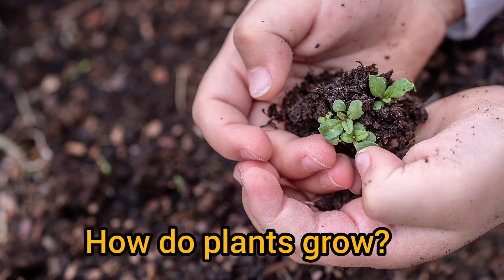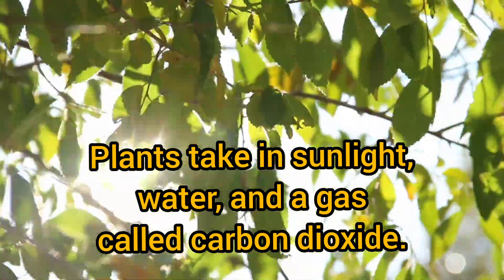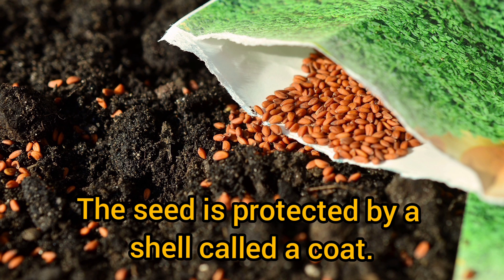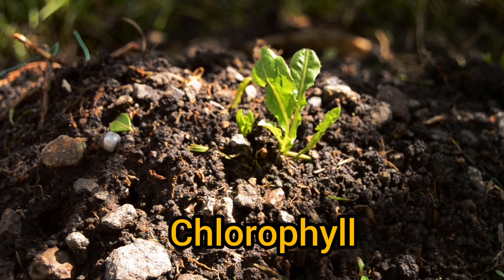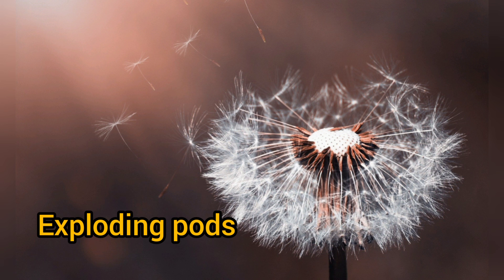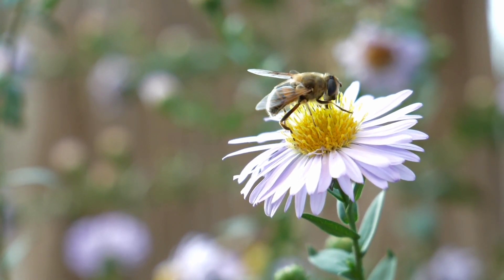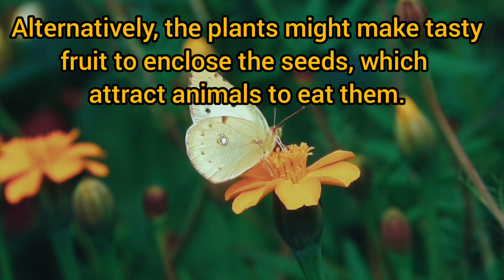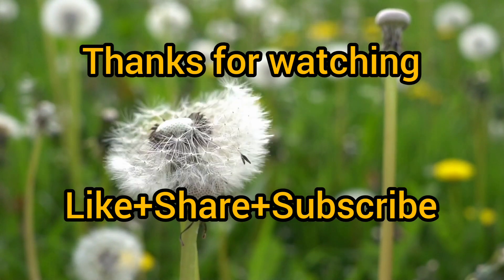How do plants grow? All about plants / Information about plants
Learn all about Plants and how do plants grow, how plants can spread their seed. and so much more.